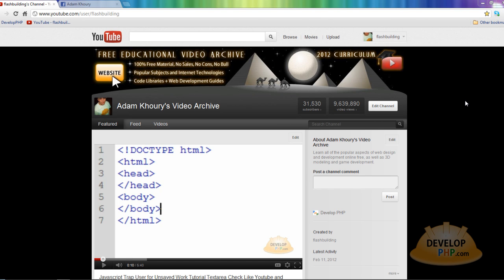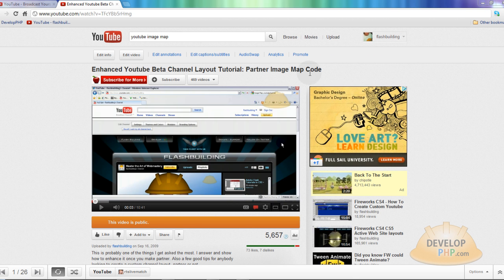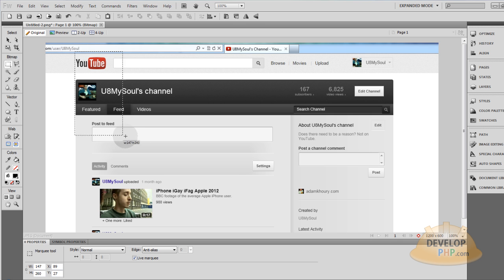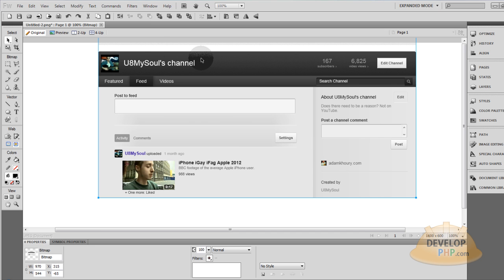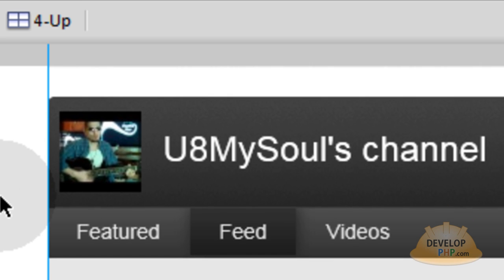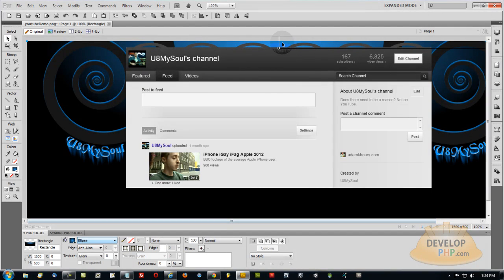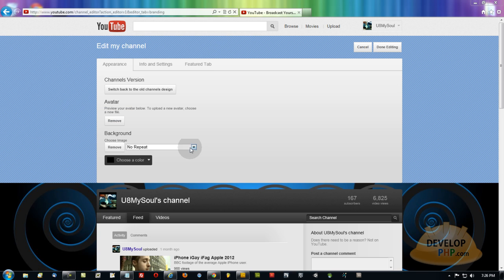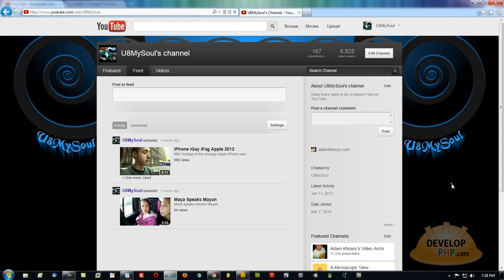New 2012 Youtube Channel Layout Design Customize Web Template Tutorial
Learn to design a Youtube layout template for the new channels and partner channels.